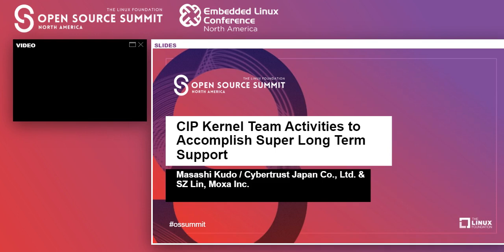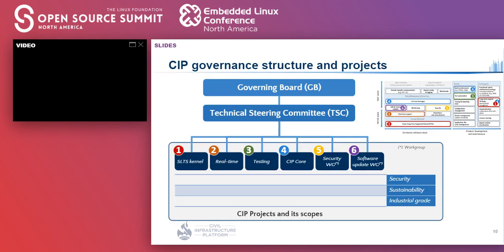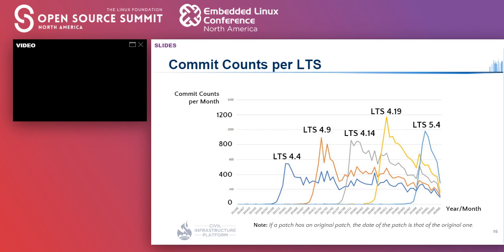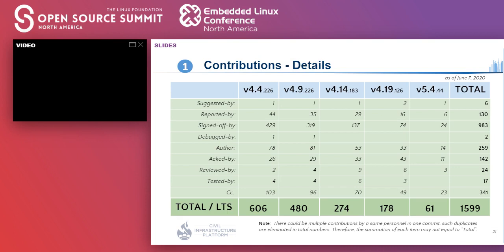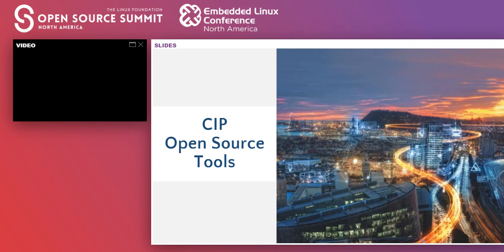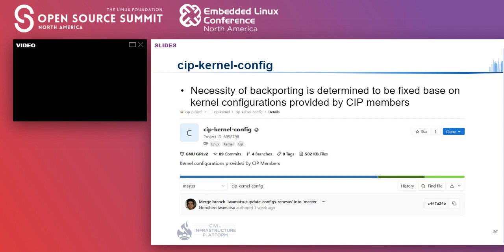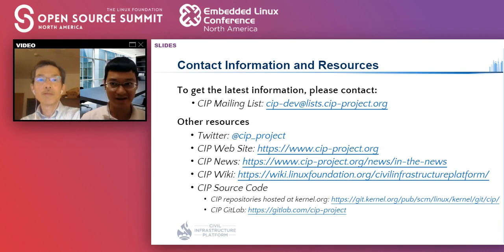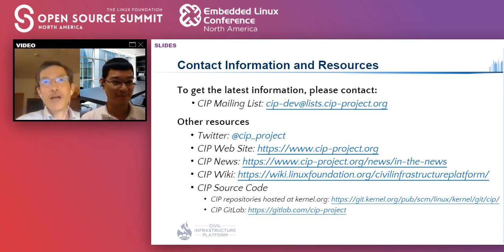CIP Kernel Team Activities to Accomplish Super Long Term Support - Masashi Kudo, Cybertrust & SZ Lin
CIP Kernel Team Activities to Accomplish Super Long Term Support - Masashi Kudo, Cybertrust Japan Co., Ltd. & SZ Lin, Moxa Inc.